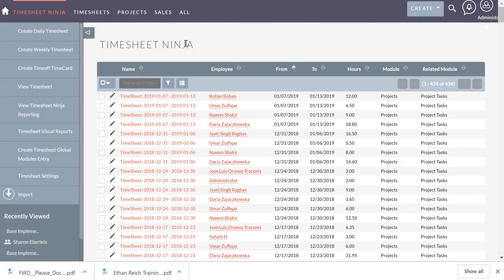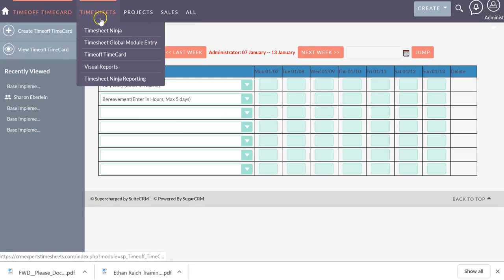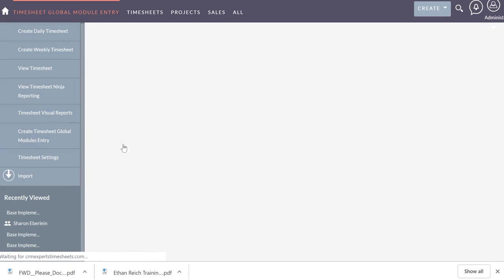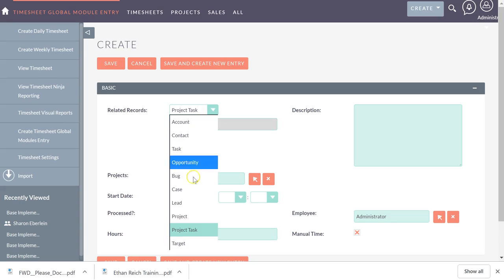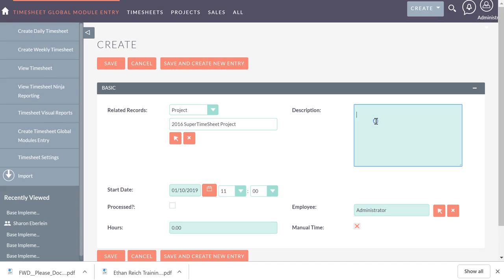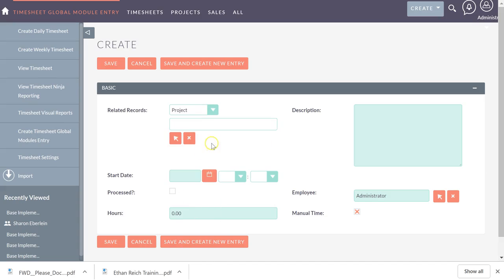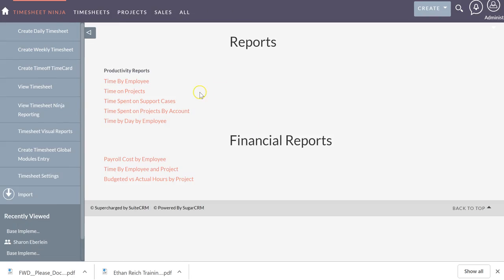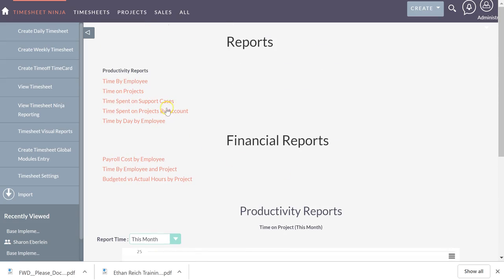Timesheet Ninja TIme Attendance and Global Entry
In this tutorial, learn how to create a Time Off Card to track attendance, sick days, and vaction.  The global entry function allows you to log time seamlessly against any module in Suite CRM.

Timesheet Ninja is a best in class timesheet and time tracking system for SuiteCRM.  Purchase this add on on the Suite store